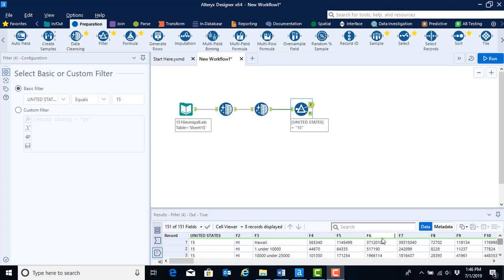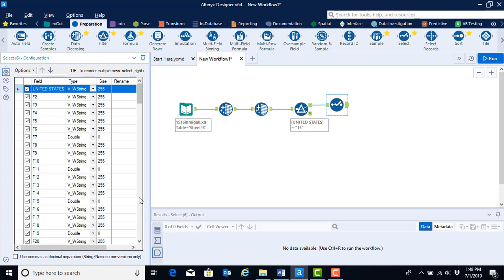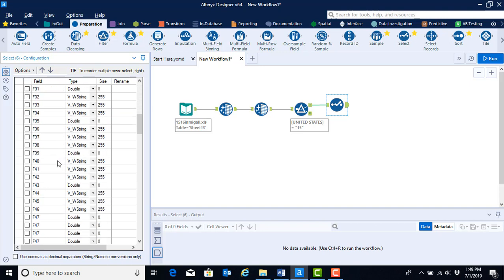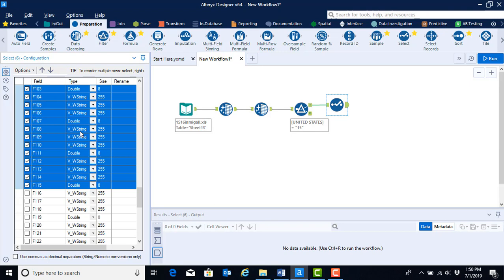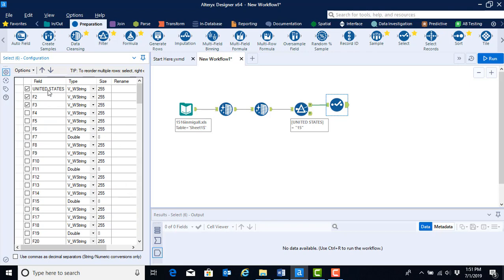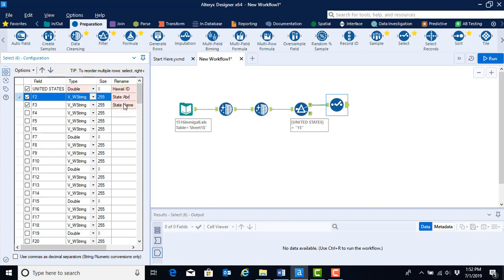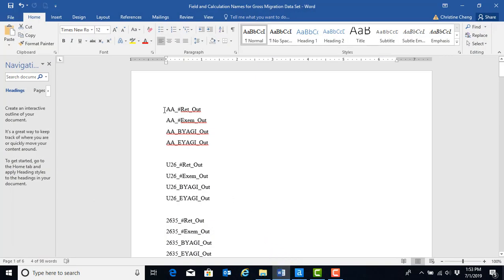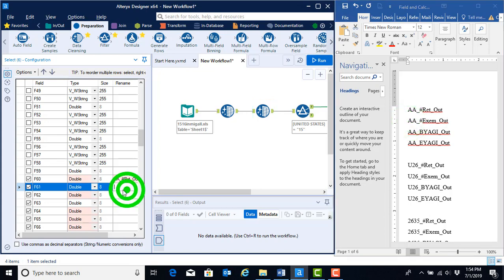Video 20: Additional Data Cleansing Using Alteryx’s Select Tool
8 mins 54 seconds.

Demonstrates how to use the Select tool on the Preparation menu for the Gross Migration File. In completing these steps this video demonstrates how to conduct bulk actions to multiple fields in the Select tool and how to copy and paste field names from word into Alteryx.